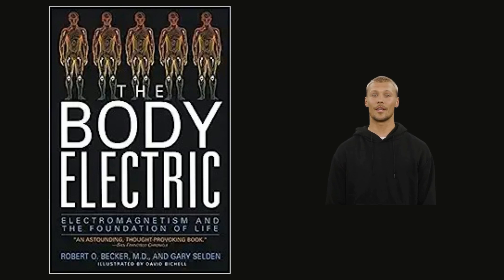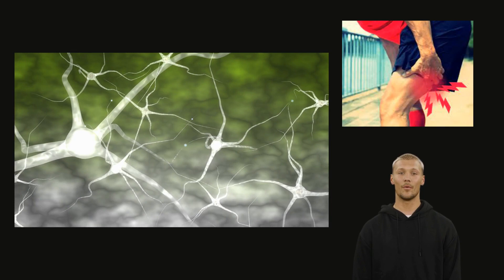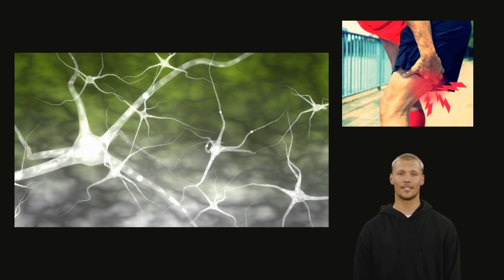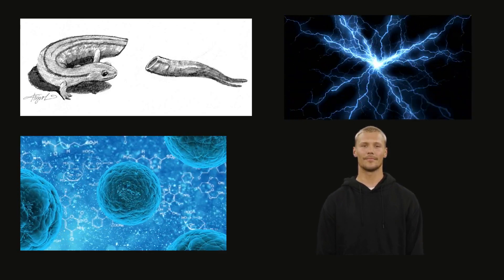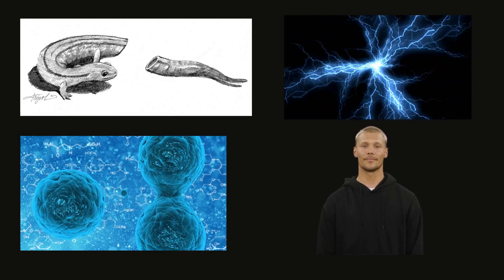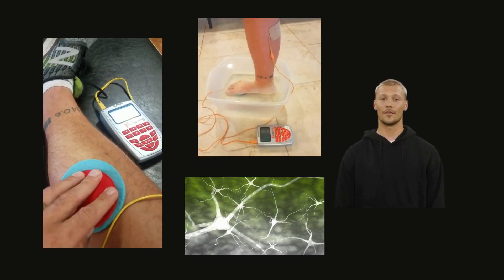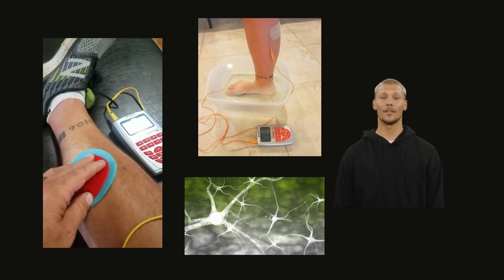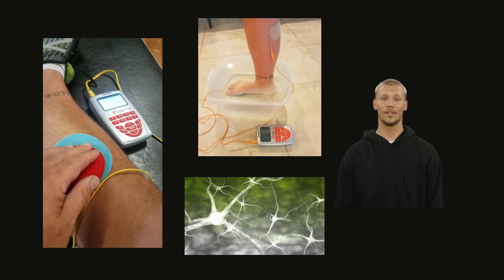Healing with Electricity. Summary of The Body Electric by Becker and Selden from Phoenix Waveform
In "The Body Electric" by Robert O. Becker and Gary Selden, the concept of the "current of injury" is a central and fascinating aspect of their exploration of the role of electricity in the healing process. The authors propose that when an injury or wound occurs in the body, it triggers the generation of a distinct electrical current at the site of the trauma. This electrical current is not the result of any external source but is a natural phenomenon produced by the body itself.

Here's a detailed explanation of the concept:

Natural Response to Injury: According to Becker and Selden, when tissue is damaged due to injury or trauma, the body's response goes beyond the visible physical processes like inflammation and clot formation. They argue that the body also initiates an electrical response as part of its natural healing mechanism.

Electricity as a Signaling Mechanism: This electrical response is considered a crucial signaling mechanism. It serves as a beacon or signal that directs various cellular processes necessary for the healing and regeneration of the damaged tissue. In essence, the electrical current acts as a communication system within the body.

Guiding Cellular Activities: The "current of injury" plays a vital role in orchestrating the activities of cells involved in the healing process. Becker and Selden describe how this electrical signal guides cells to migrate to the injured area, promoting the repair of damaged tissue. For instance, it helps stimulate the movement of fibroblasts, which are responsible for producing collagen, a key component in tissue repair.

Stimulating Regeneration: One of the most remarkable aspects of the "current of injury" is its role in stimulating tissue regeneration. Becker's experiments, particularly with amphibians, demonstrated that this electrical signal played a pivotal role in the regeneration of limbs and other body parts. It encouraged cells to differentiate and develop into the specific tissues needed for repair.

Electricity as an Integral Healing Factor: Becker and Selden argue that understanding and harnessing the "current of injury" could lead to revolutionary advancements in medicine. By manipulating and enhancing this natural electrical response, it might be possible to accelerate and improve the healing of injuries, wounds, and even bone fractures.

In summary, the "current of injury" is a concept put forth by Becker and Selden in "The Body Electric" that suggests the body generates a unique electrical current at the site of an injury or wound. This current acts as a signaling mechanism to guide cells involved in healing, promoting tissue repair and regeneration. It underscores the intricate relationship between electricity and the body's innate healing processes, opening up possibilities for novel medical interventions and therapies.